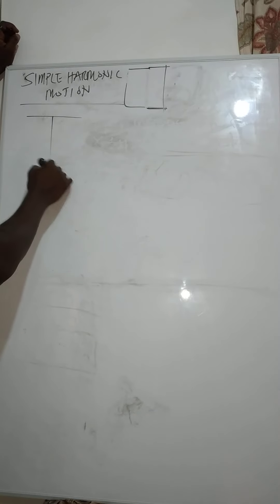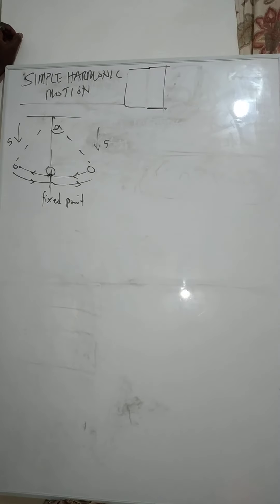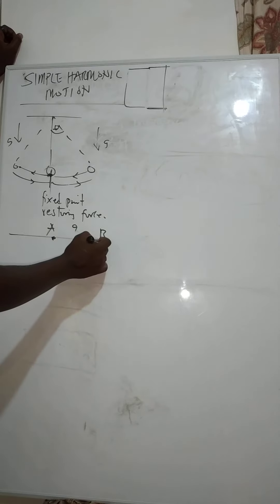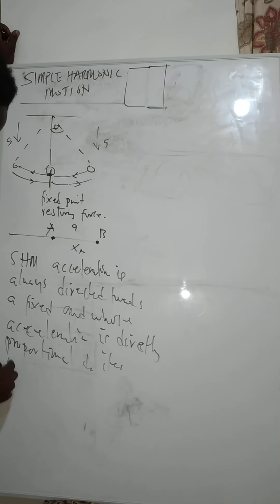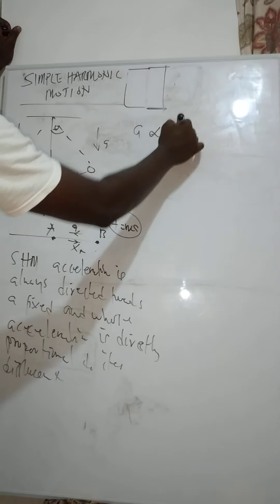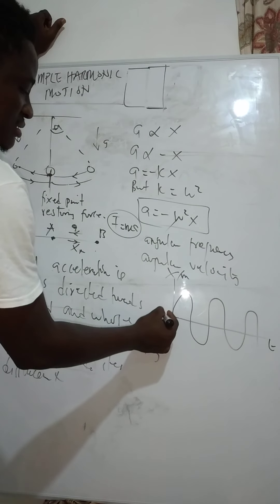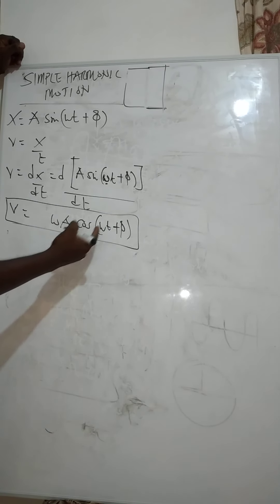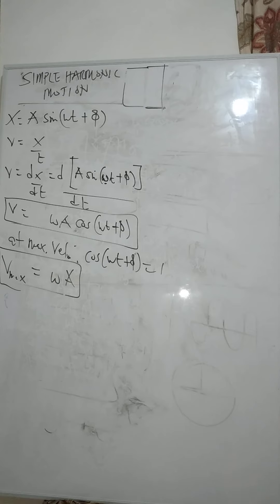SIMPLE HARMONIC MOTION 1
I hope this lecture helps solve the problems we have had in Africa as far this topic is concerned.